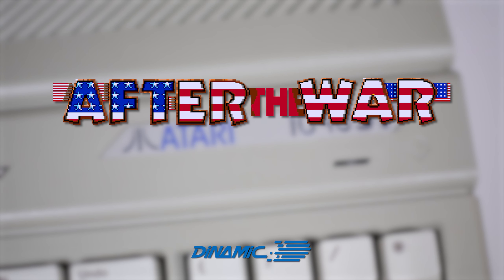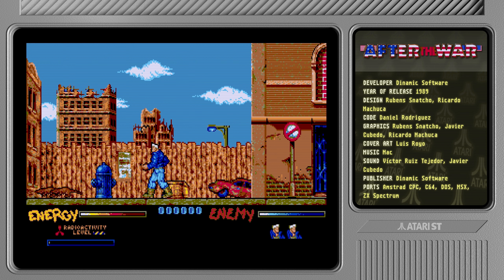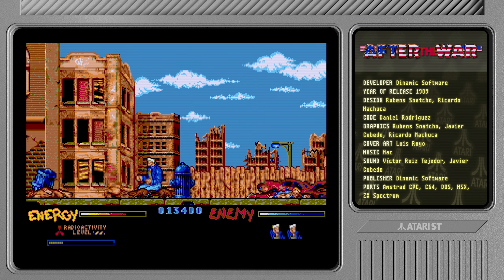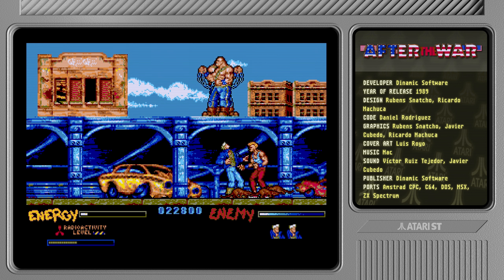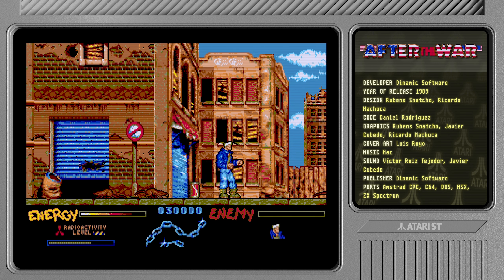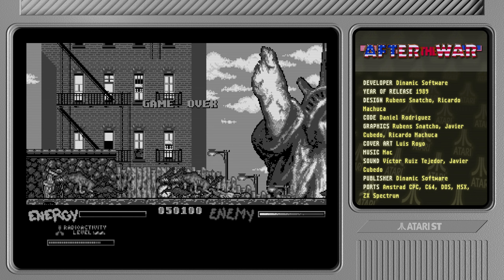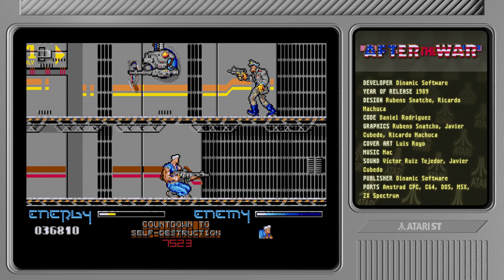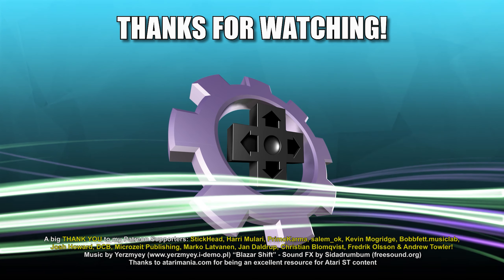After the War - Quick Look - Atari ST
I take a quick look at "After the War" on the Atari ST. Published by Dinamic in 1990.

Intro music: "Blazar Shift" by Yerzmyey. Check out his website for more awesome chip-tunes